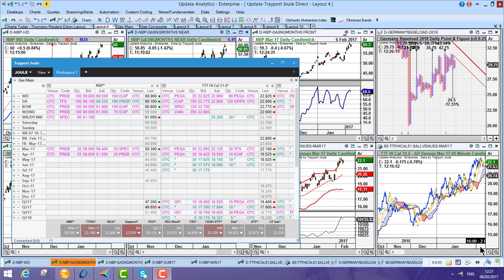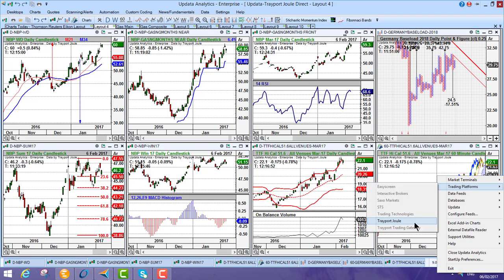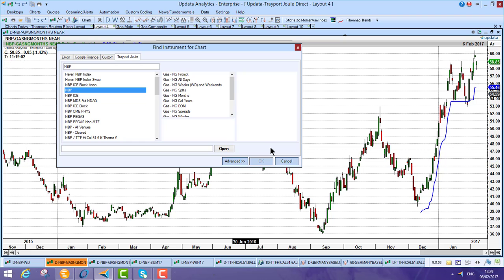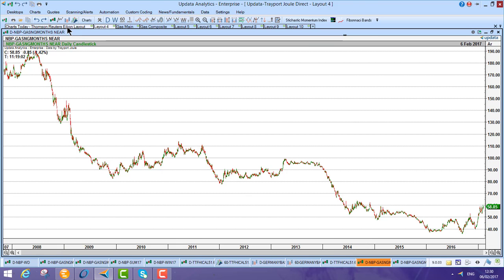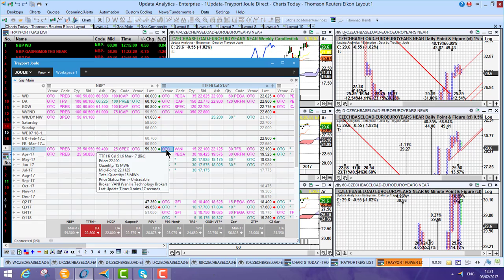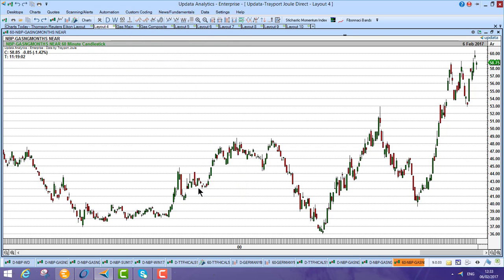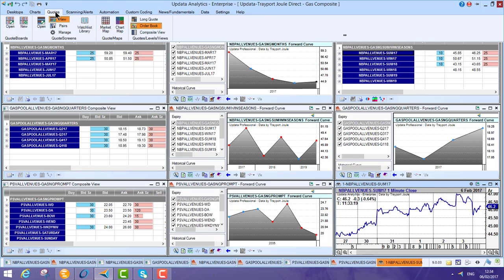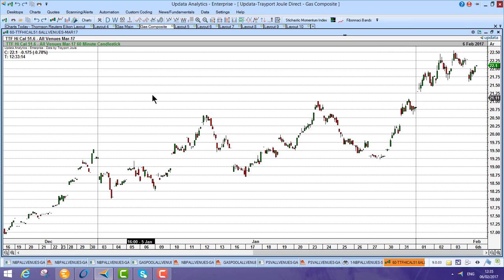Updata Analytics on Joule Direct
Updata Analytics Version 9, running on the latest Trayport Joule Direct API